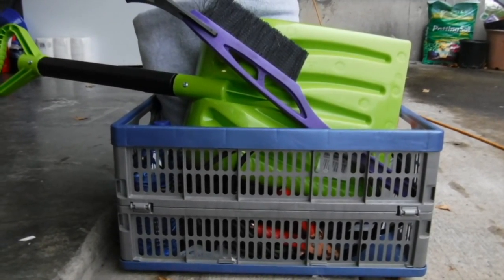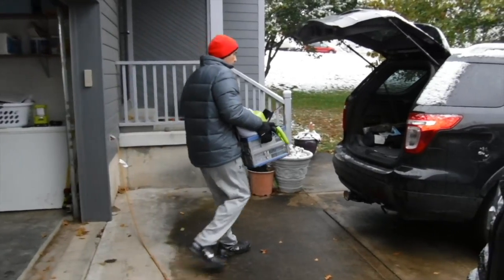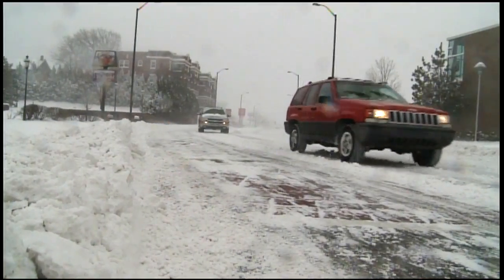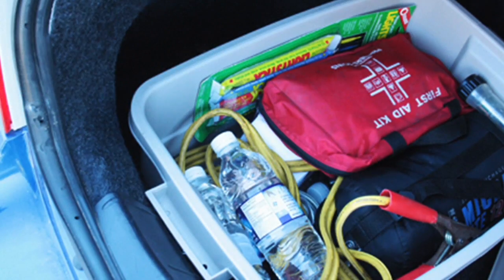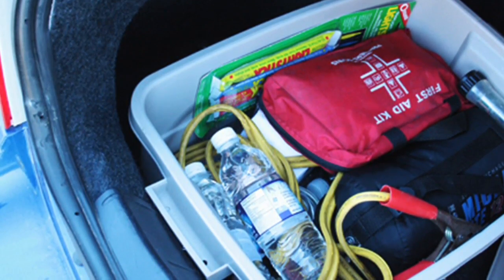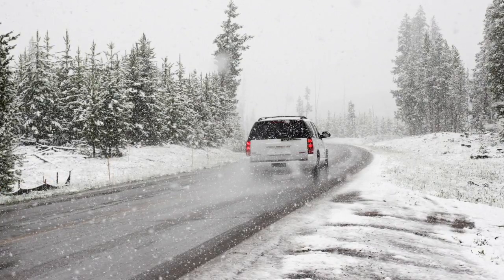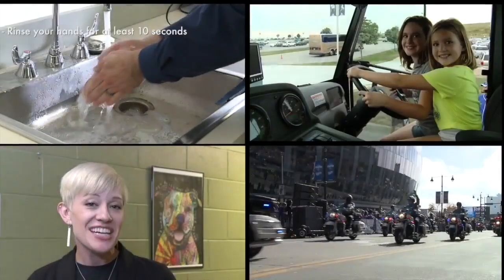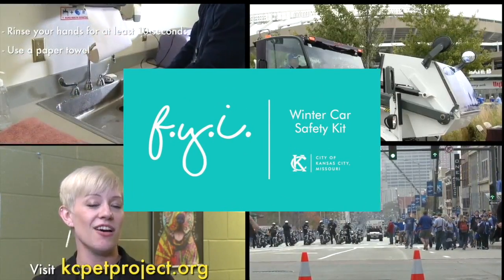FYIKC: Winter Car Safety Kit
An emergency winter car kit can help you and your passengers stay safe. Follow these easy tips to make your own kit before driving in winter weather.